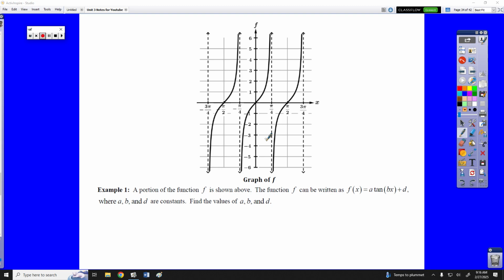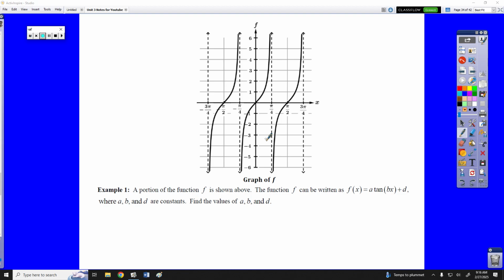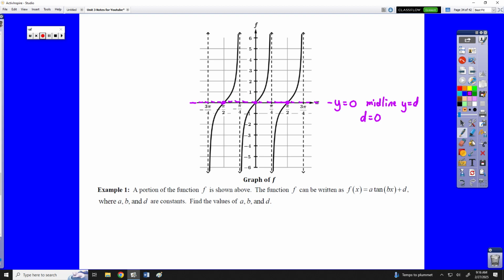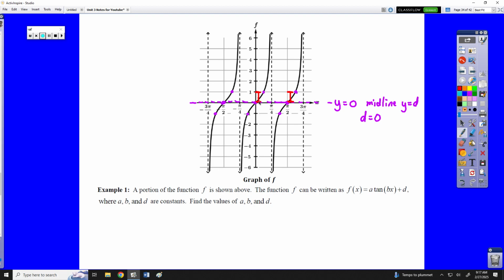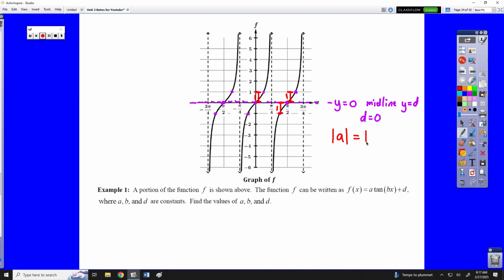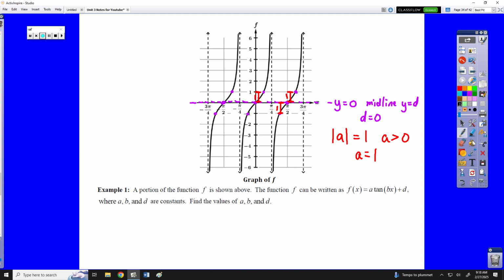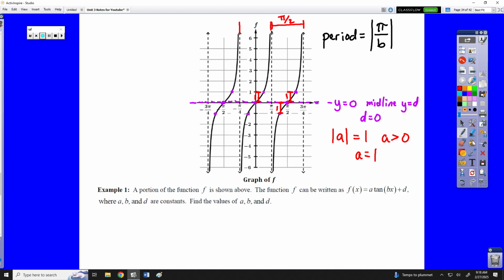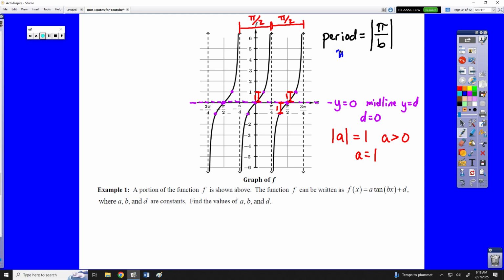BP APPC Notes Topic 3-8 Ex 1